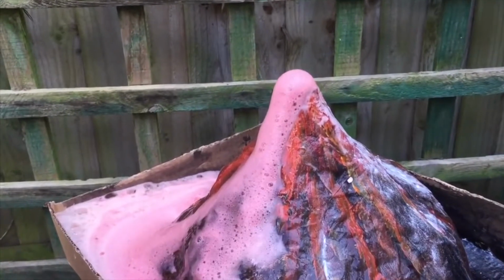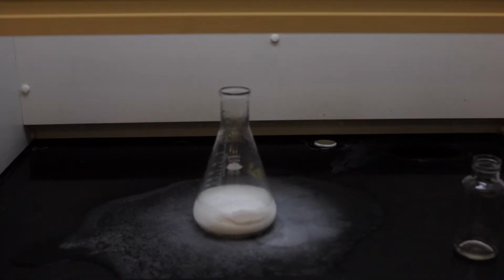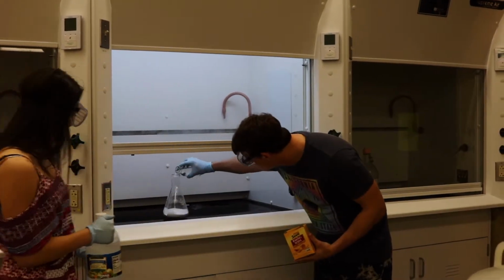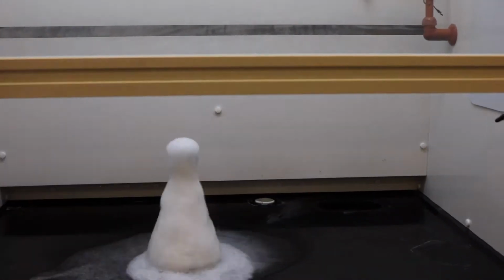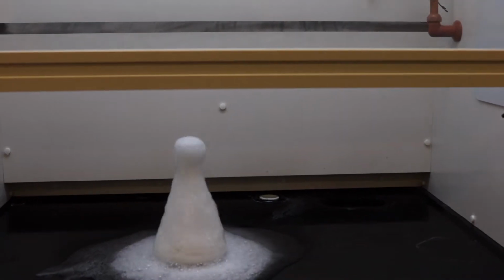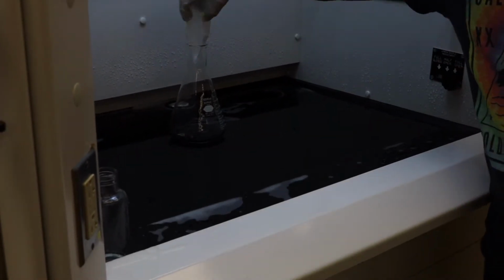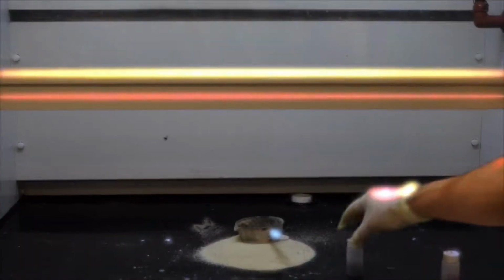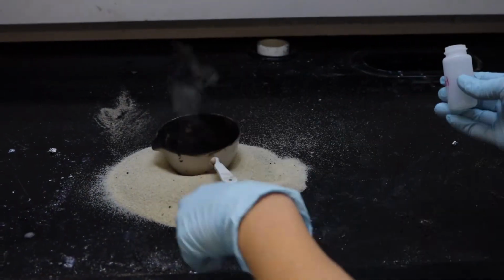Group 20 Reactions